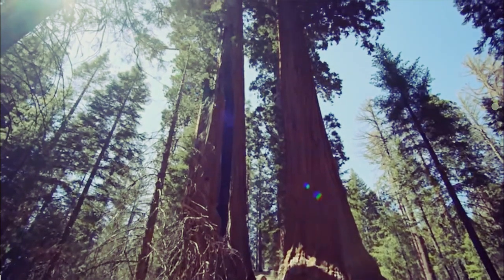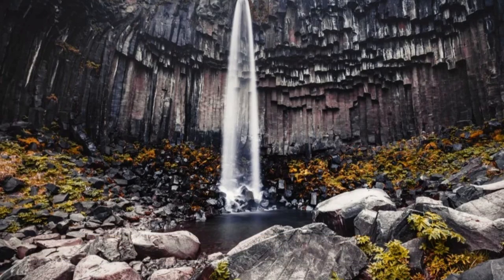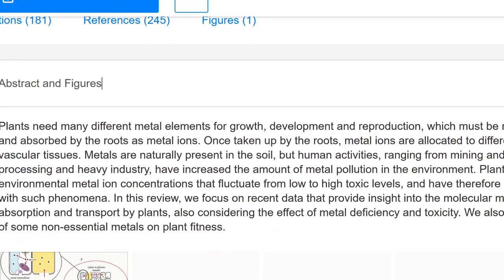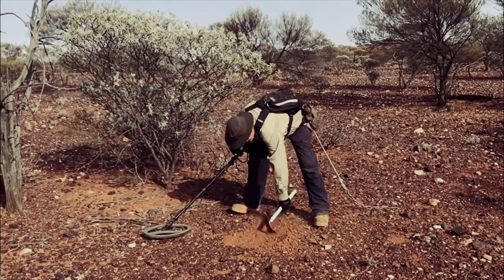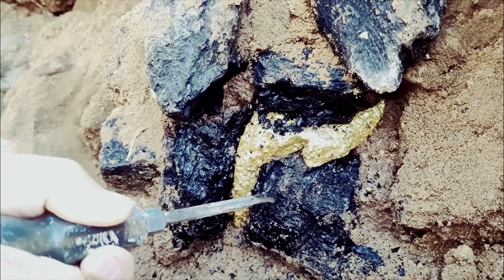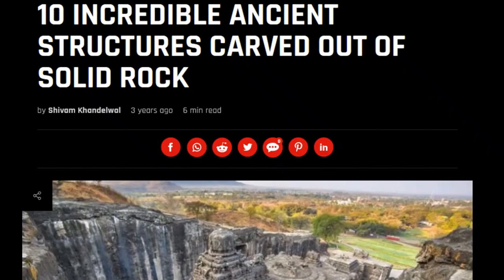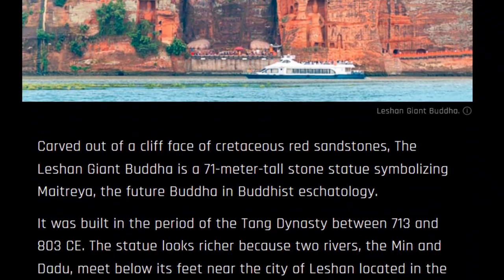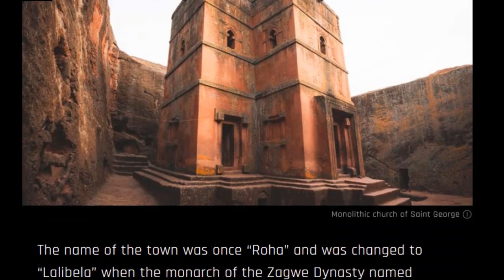Prospecting mining rocks